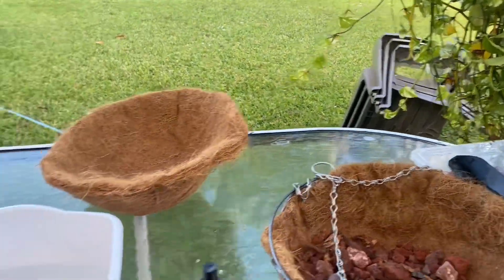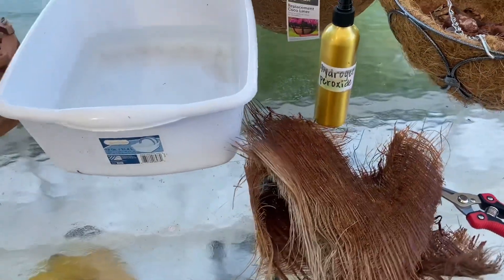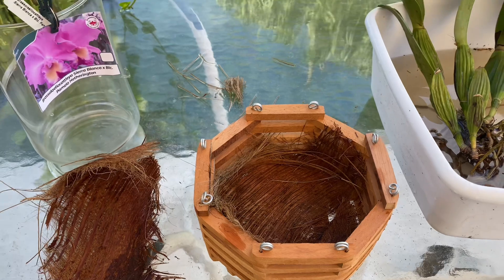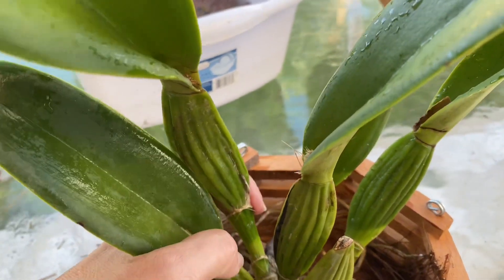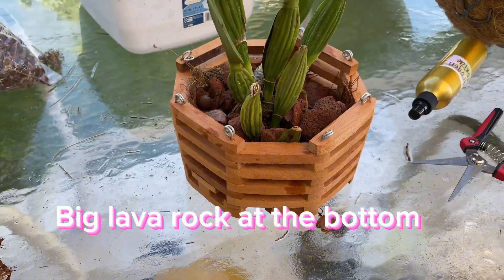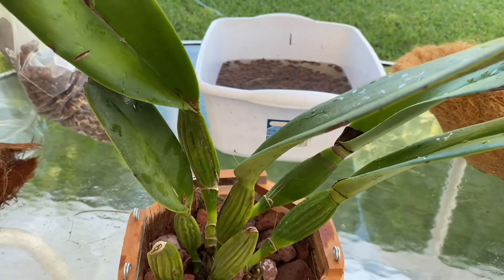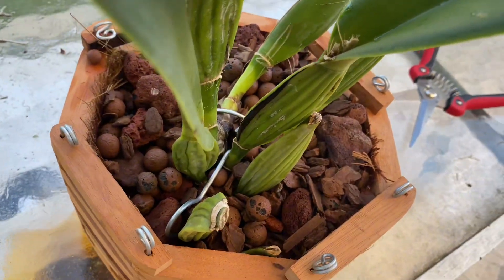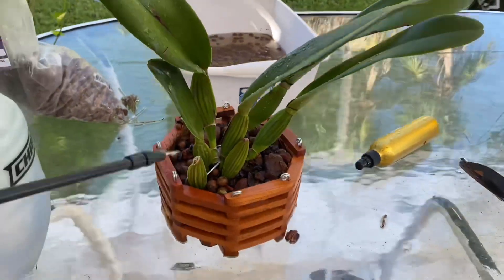How to pot this new orchid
In this video, I am taking a new orchid that I bought at a festival from
Bareroot to a beautiful basket. Let me show you how easy this is and fun to do.